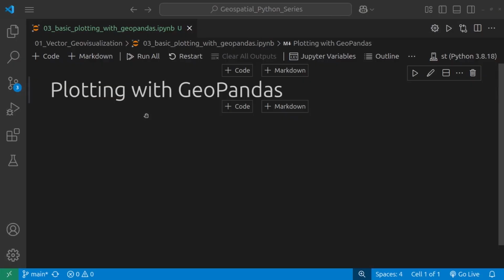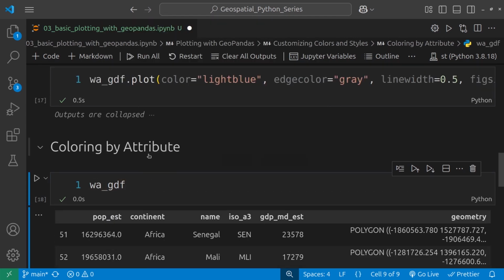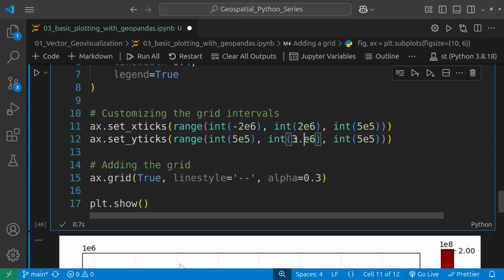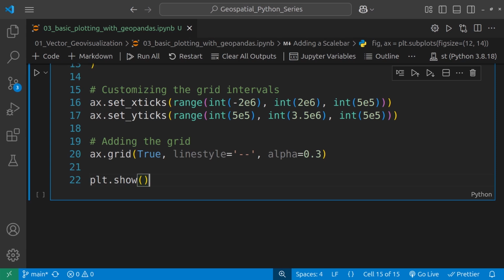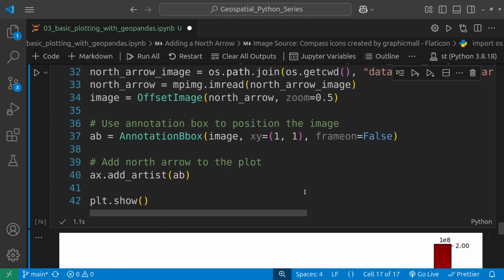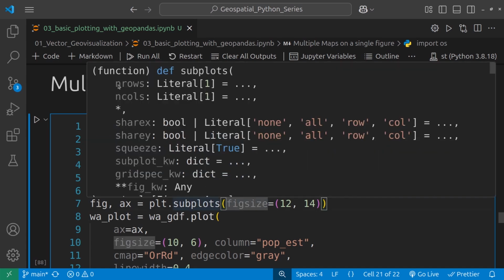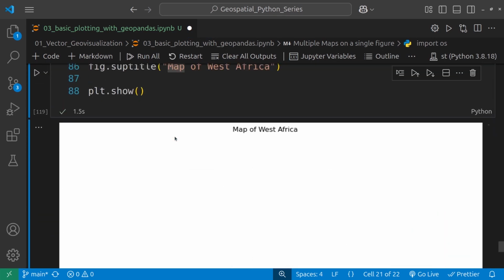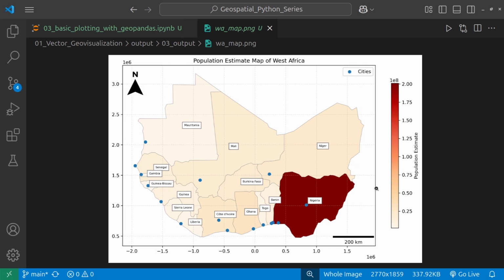04 Creating Maps with GeoPandas | Most Detailed Tutorial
Geospatial Python Series 🌍

This series is designed to help you master GIS (Geographic Information Systems) and Remote Sensing using Python. Whether you're a beginner or an experienced developer, this repository provides practical examples and tutorials to enhance your geospatial analysis skills.

📖Chapters
(00:00:00) 01: Intro
(00:00:37) 02: Loading data and making Basic Plots
(00:09:20) 03: Customize colours and styles
(00:16:40) 04: Adding Grids
(00:26:28) 05: Adding a Legend
(00:36:36) 06: Adding a Scalebar
(00:42:15) 07: Adding a North Arrow
(00:53:41) 08: Adding Text (Labels and Annotations)
(01:02:00) 09: Plotting Multiple Maps on a Single Figure
(01:16:44) 10: Plotting Maps with Multiple Layers
(01:25:59) 11: Saving maps to images
(01:27:41) 12: Outro